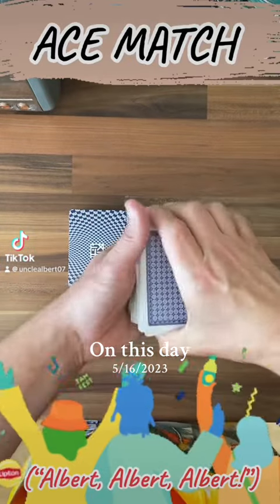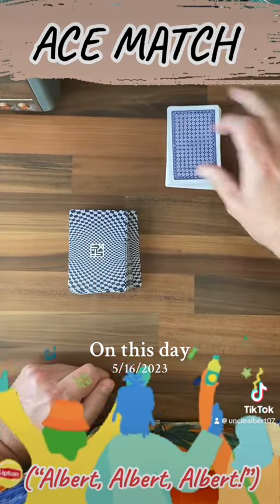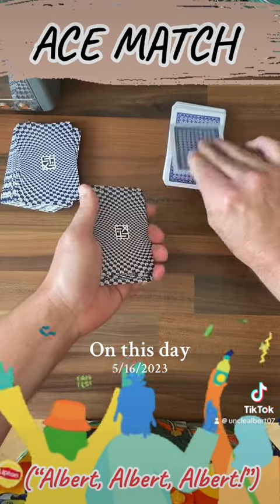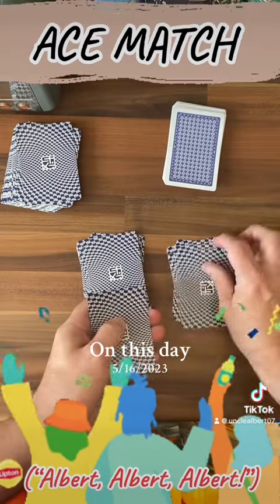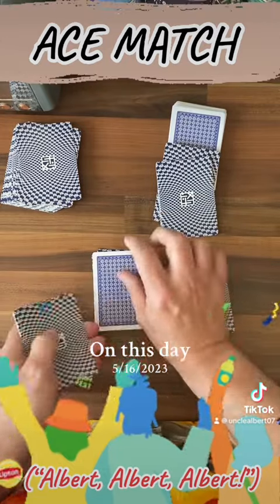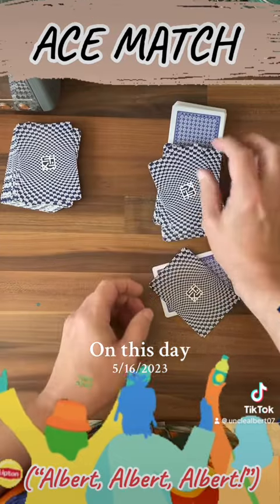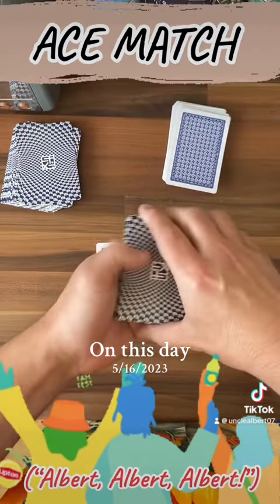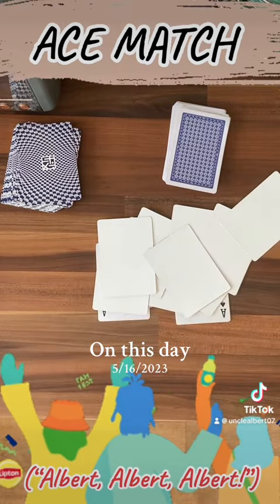Uncle Albert’s Ace Match